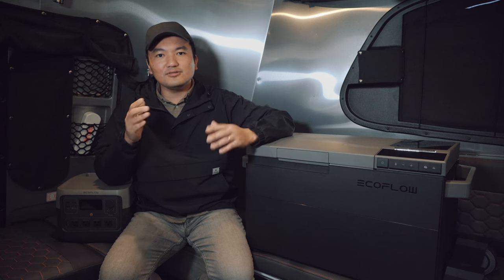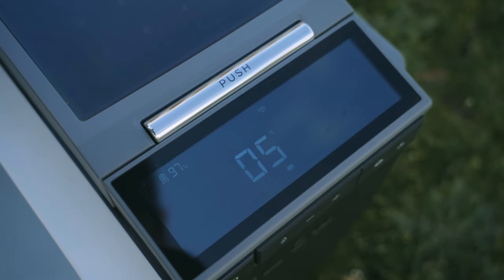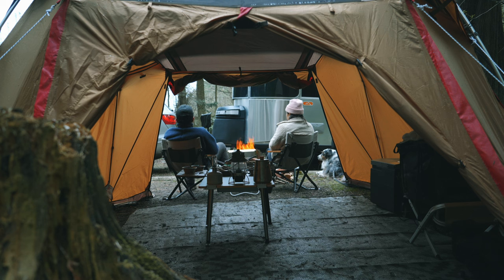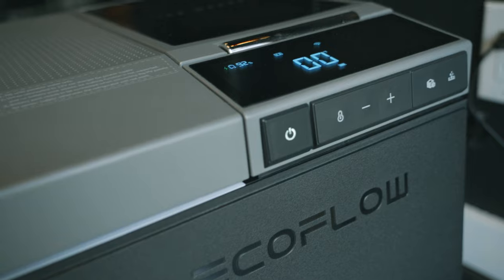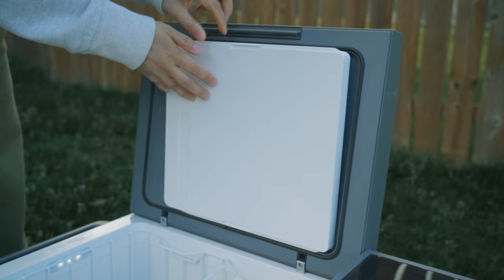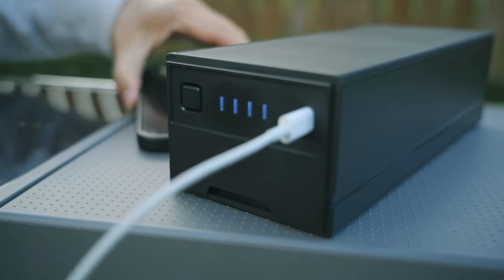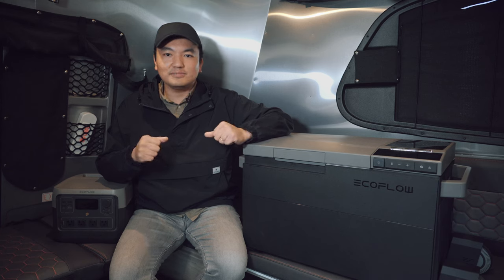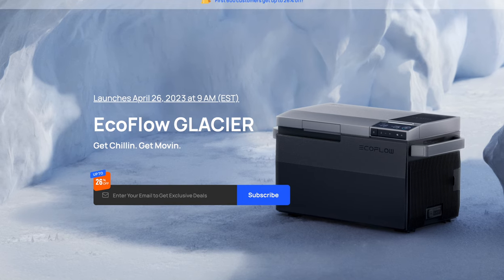10 Days Camping With Ecoflow Glacier Review | Best Portable Fridge | Ice Maker | Battery | Solar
EcoFlow Amazon